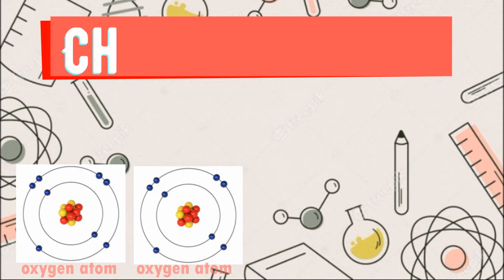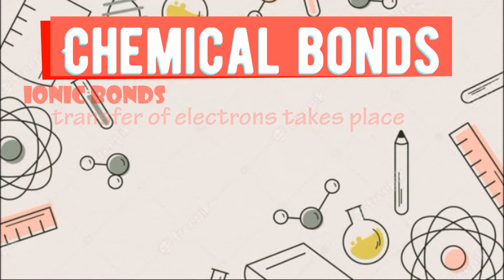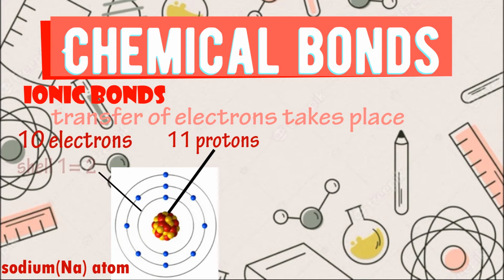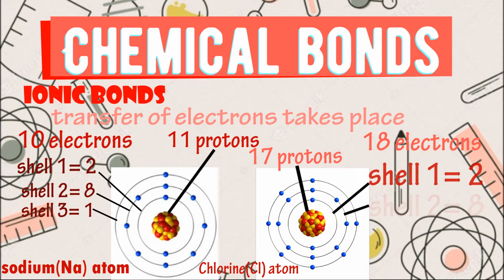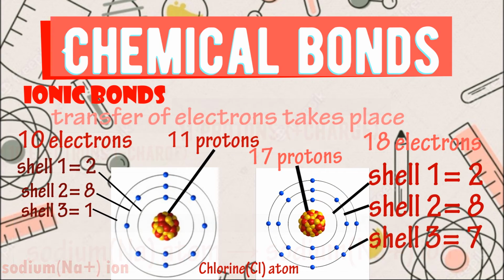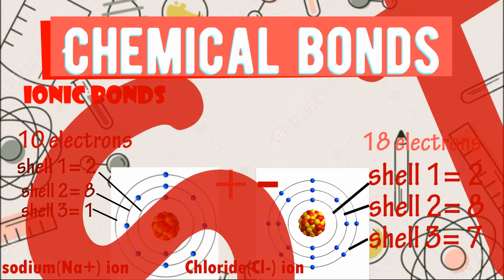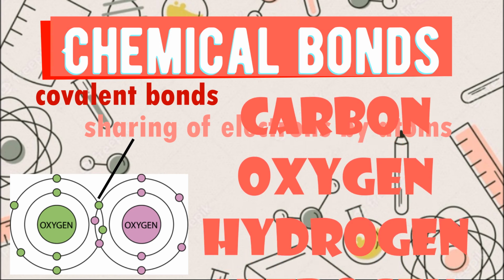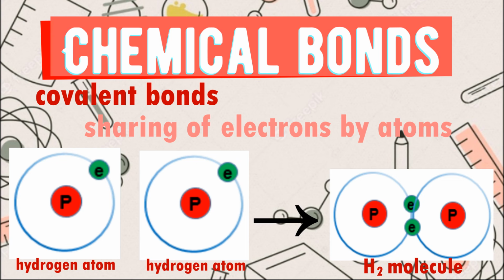Types of bonds